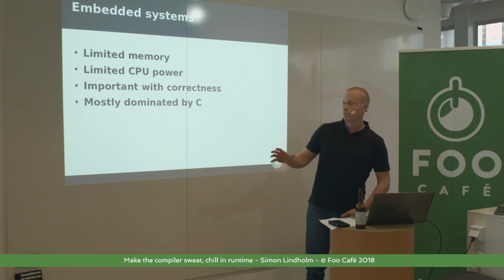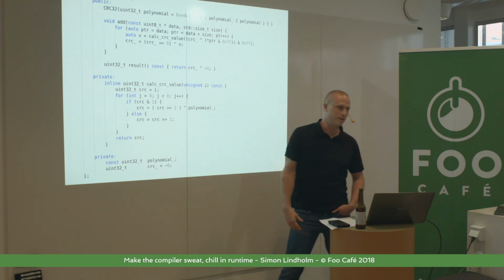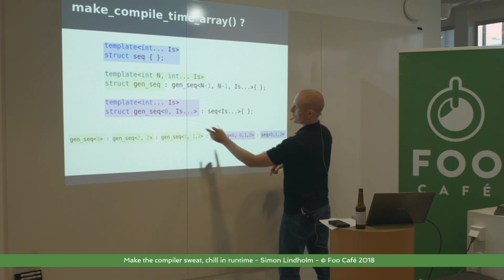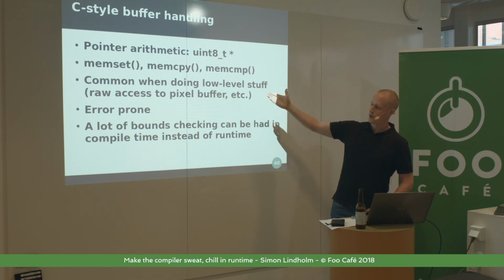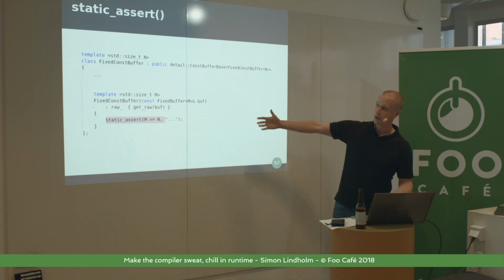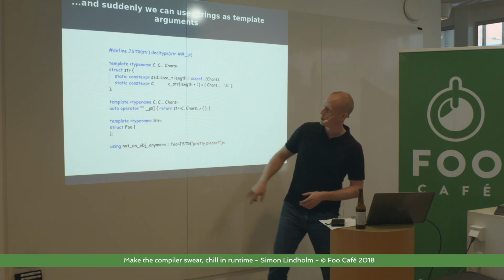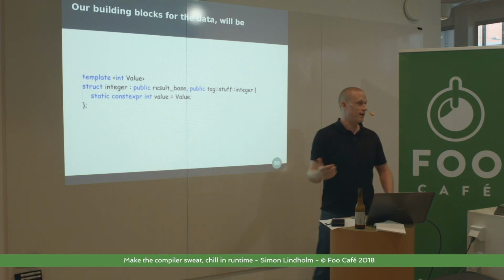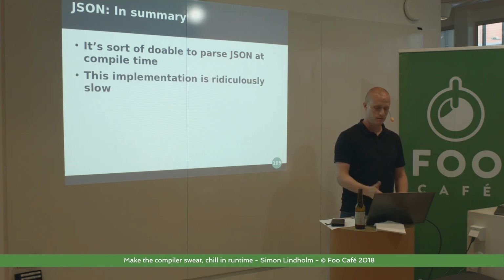Make the compiler sweat, chill in runtime - Simon Lindholm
Modern C++ offers some powerful features for doing work in compile time instead of in runtime. We'll explore some of these features, for a faster, smaller and more correct runtime.

Simon Lindholm is an independent contractor, mostly working with Linux and various embedded platforms.